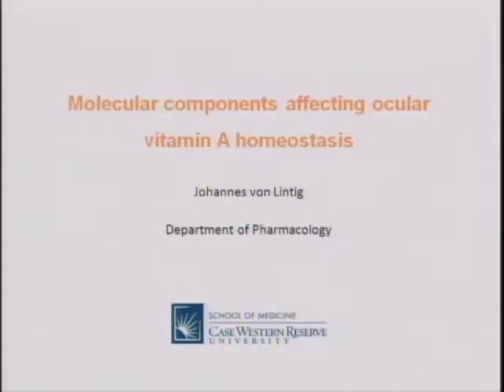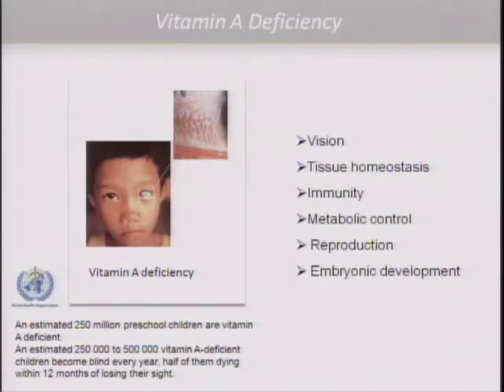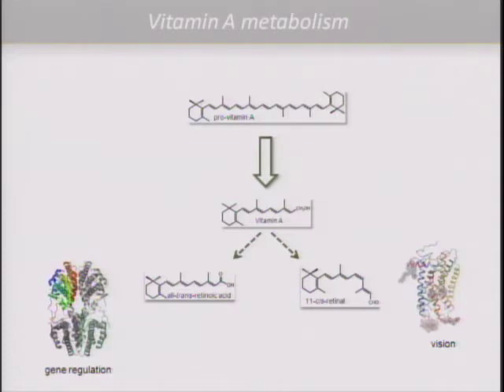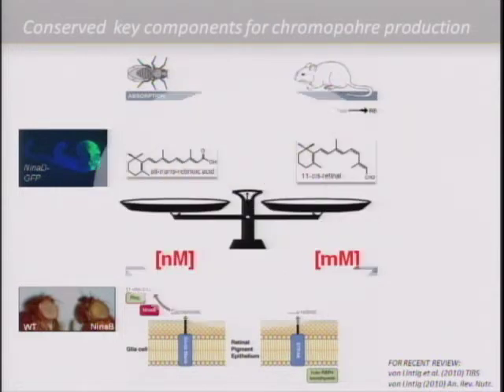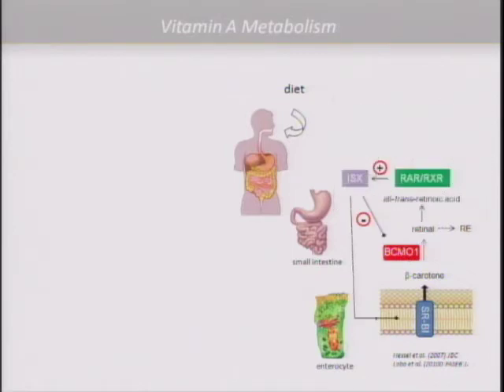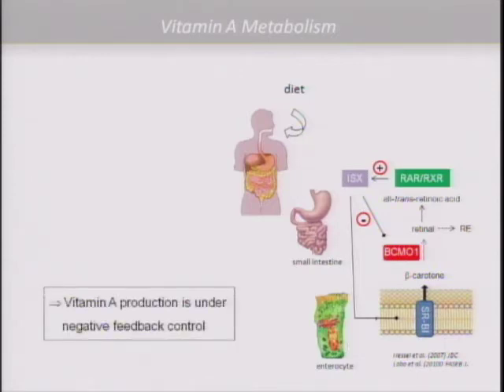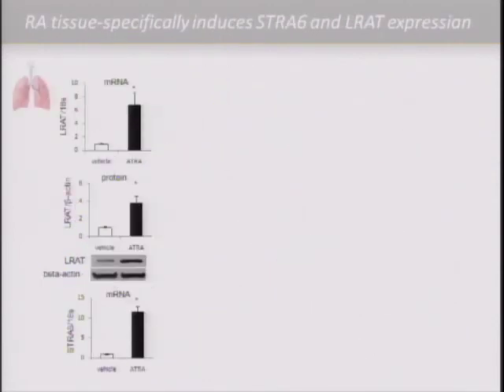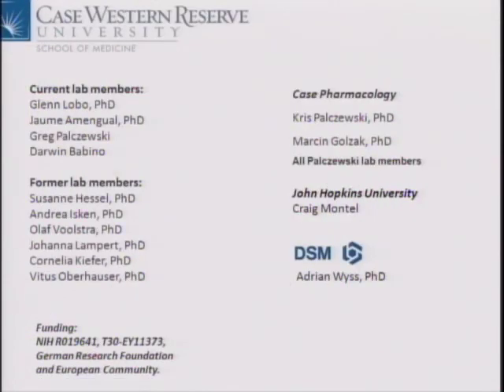Molecular Components Affecting Ocular Vitamin A Homeostasis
Title: Molecular Components Affecting Ocular Vitamin A Homeostasis
Speaker: Johannes von Lintig, PhD
Date: June 17, 2011
Location: Wolstein Research Center, campus of Case Western Reserve University, Cleveland, Ohio